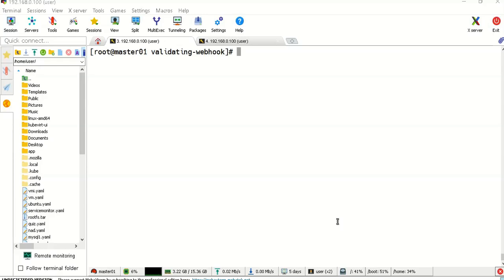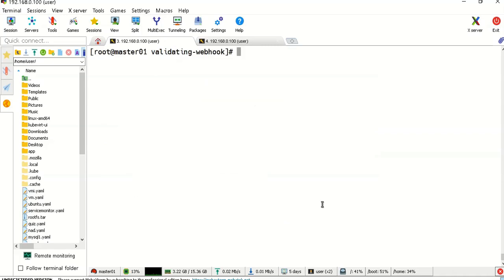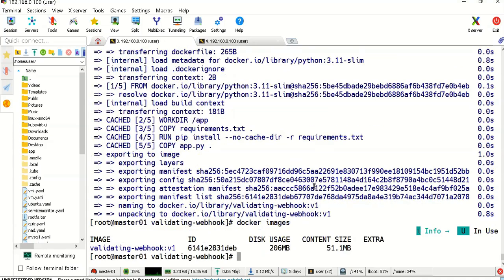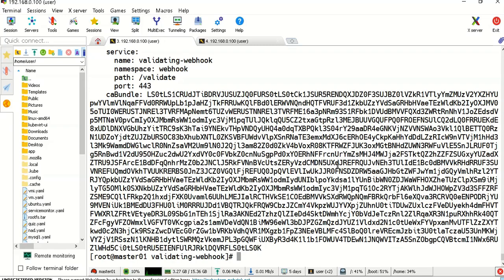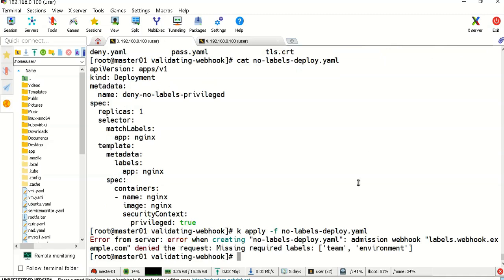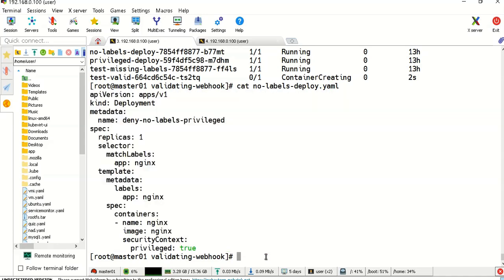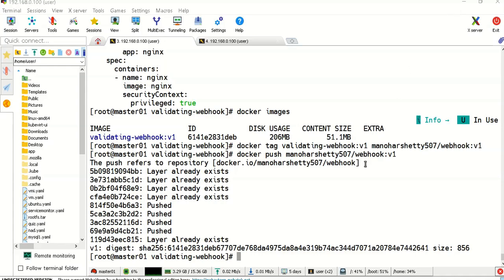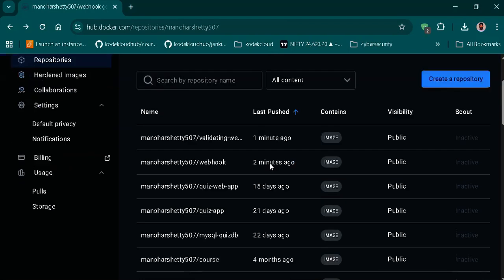Advanced Kubernetes | Validating Webhook Implemenation| Real-Time Policy Enforcement in Production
In this video, we deep dive into Kubernetes Validating Admission Webhooks and show how to enforce real-time policies at the Kubernetes API server — exactly how it’s done in production environments.

You’ll learn:

How Kubernetes admission control actually works
Why Deployments get created but Pods are blocked
How validating webhooks differ from mutating webhooks
How to block Pods and Deployments before they run
How labels, privileged containers, and PVC rules are enforced
Why static Pods (kube-apiserver) bypass admission
How kubelet configuration impacts cluster behavior

This is not a beginner tutorial.
This video is for DevOps engineers, SREs, platform engineers, and anyone running Kubernetes in production who wants real enforcement, not conventions.

📌 Topics covered:
Kubernetes admission controller flow
ValidatingAdmissionWebhook (v1)
Blocking privileged containers
Enforcing mandatory labels
Deployment vs Pod admission behavior
Stateful workloads and PVC validation
kube-apiserver, kubelet, and control plane internals

If you’ve ever wondered:
“Why is my Deployment created but Pods never start?”

kubernetes validating webhook
kubernetes admission webhook
kubernetes admission controller
kubernetes production security
kubernetes pod security
kubernetes deployment blocked
kubernetes api server internals
kubernetes control plane
kubernetes kubelet config
kubernetes static pods
devops kubernetes
kubernetes platform engineering
kubernetes policy enforcement